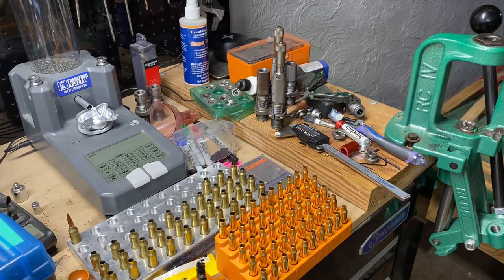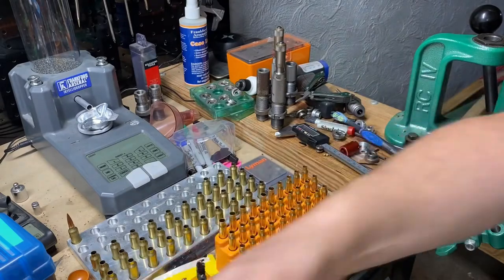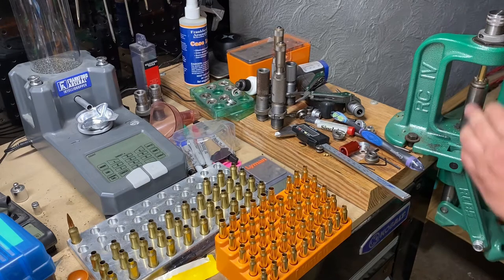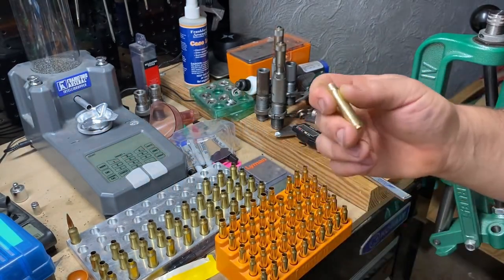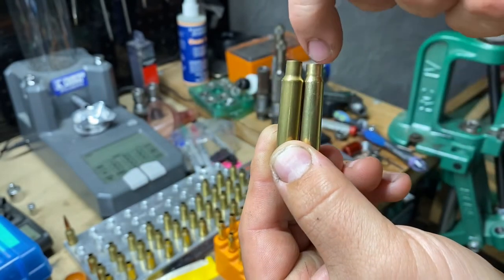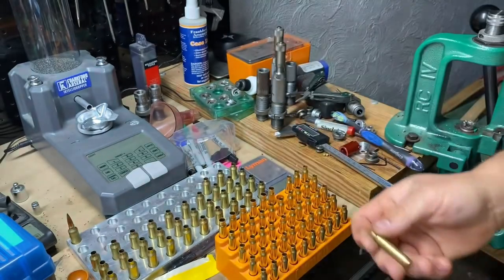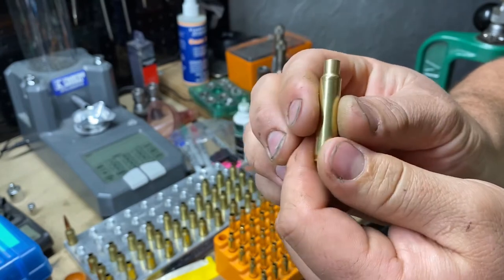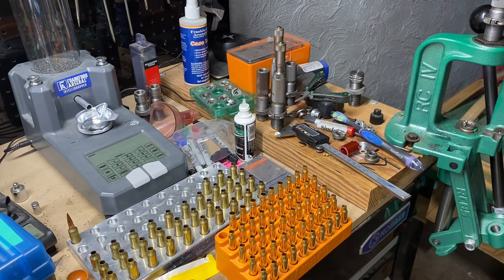How to make 6mm Mongoose brass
Forming 6mm mongoose brass from virgin 223 starline brass by using an expander mandrel and the mongoose die.